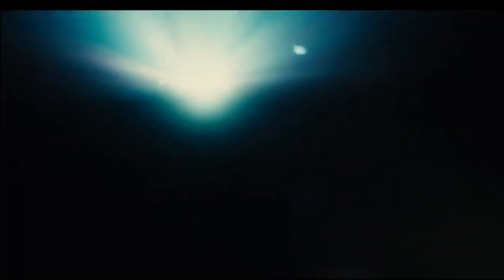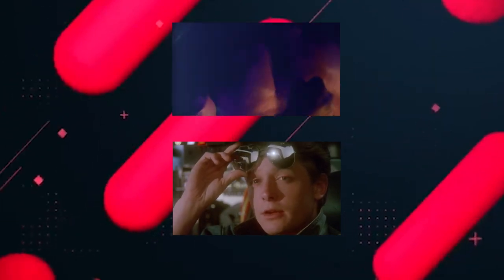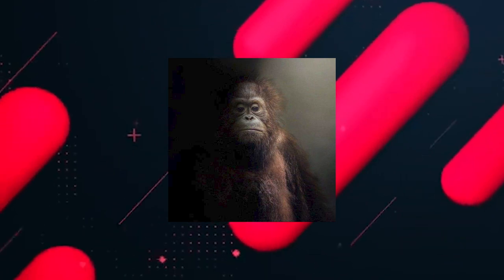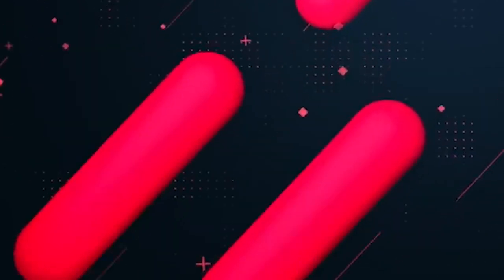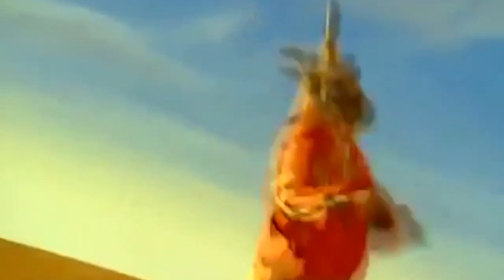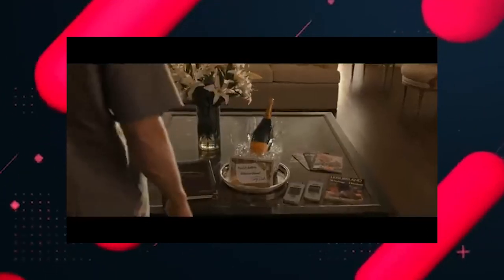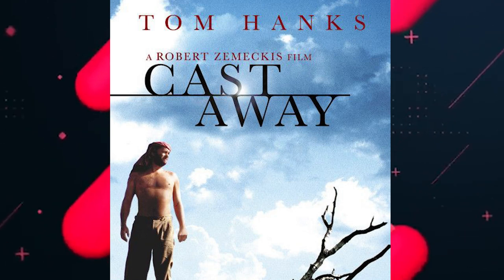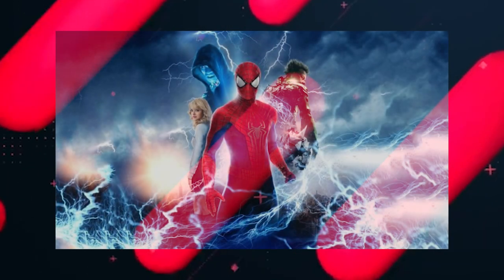What makes an effective trailer?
in this video i go over a few topics of what can make an effective trailer and what a bad trailer can be.

i got a good mic now i hope it sounds good